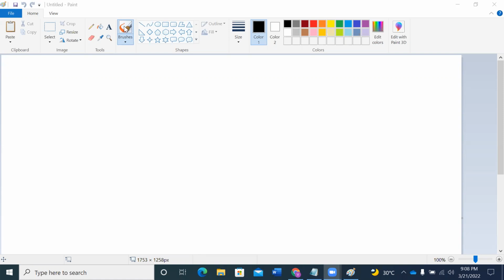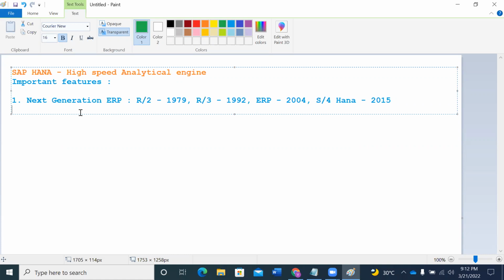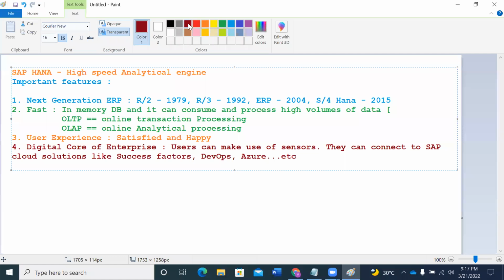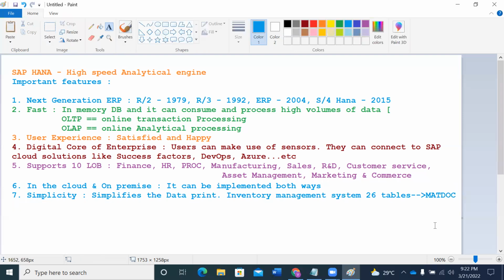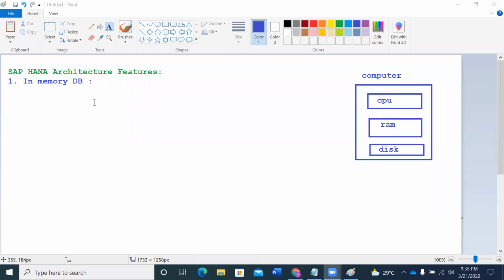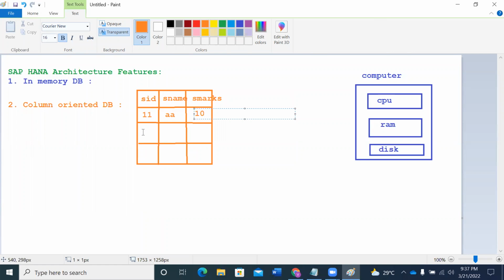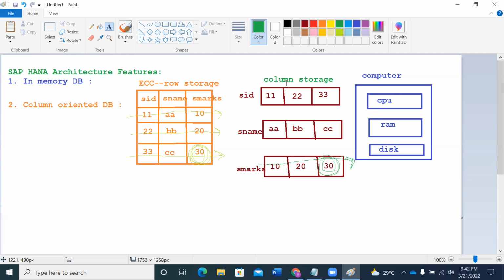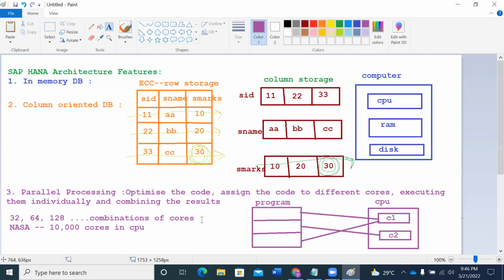SAP HANA Introduction Class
This video explains about SAP HANA Introduction.